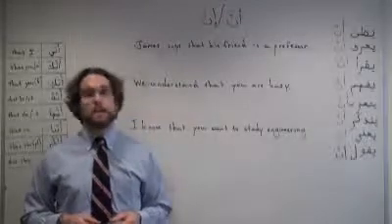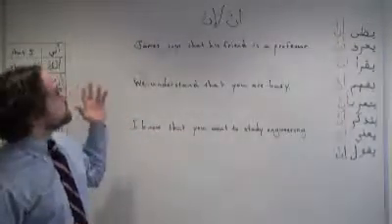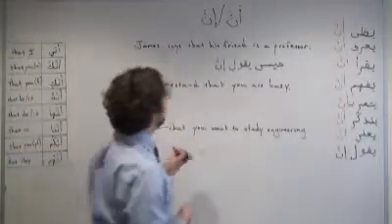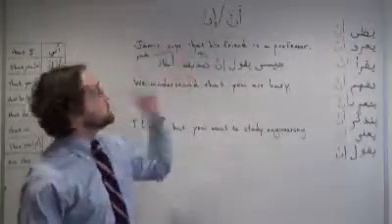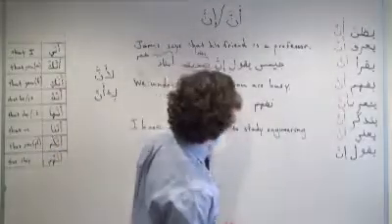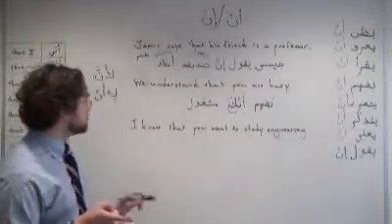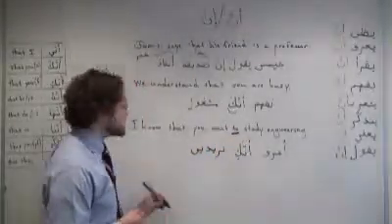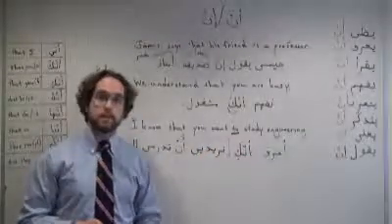arabic grmr conjuntion sub clause msa